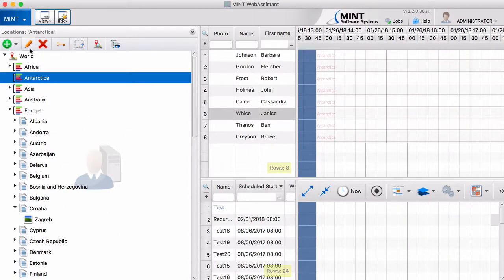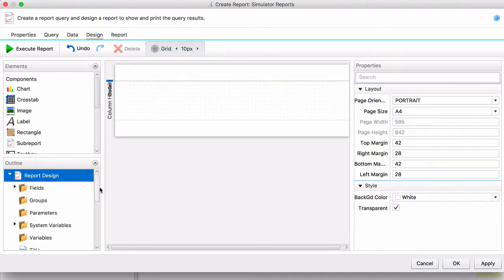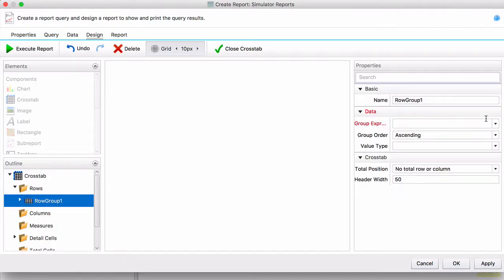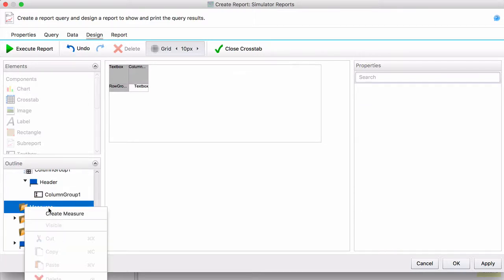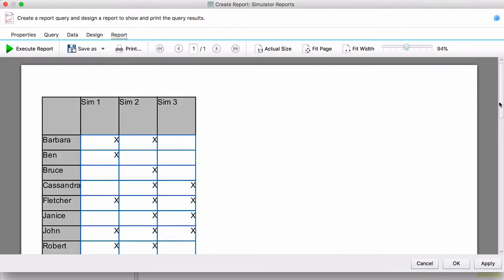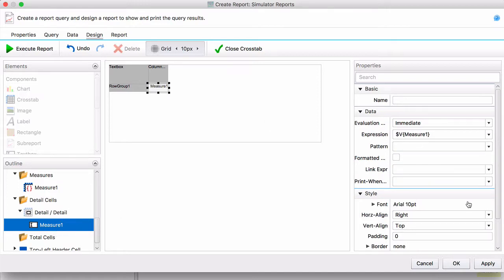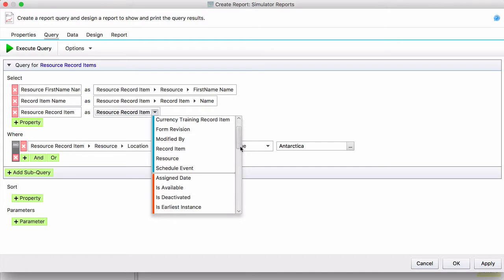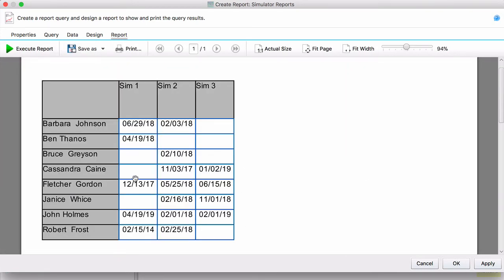Reports in MINT - Part 5 (Crosstab)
Part 5 of a series of tutorials for the MINT ReportBuilder. In this tutorial, we will show you how to create crosstabs.